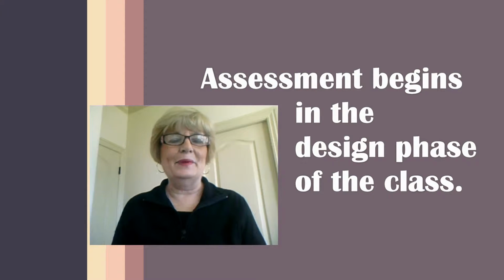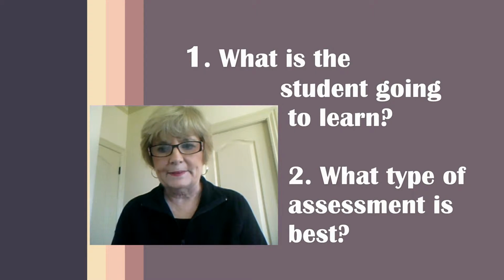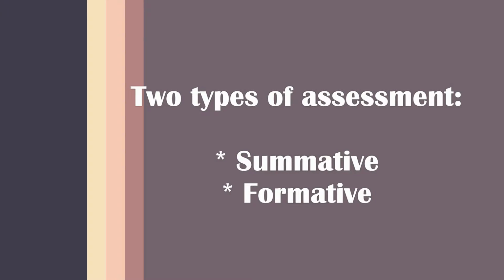574 07 01